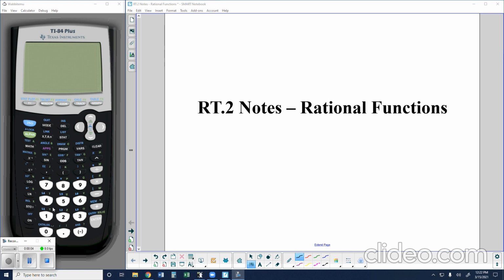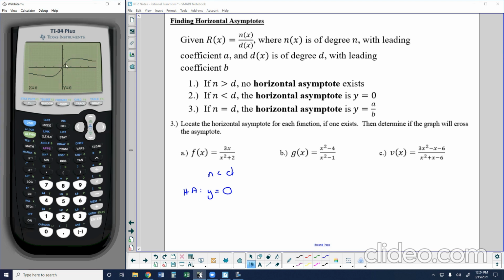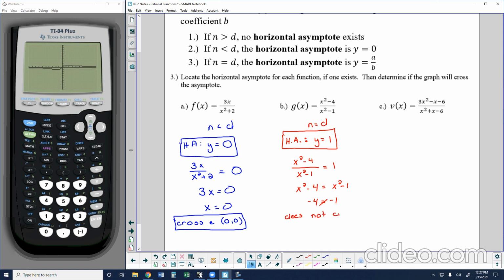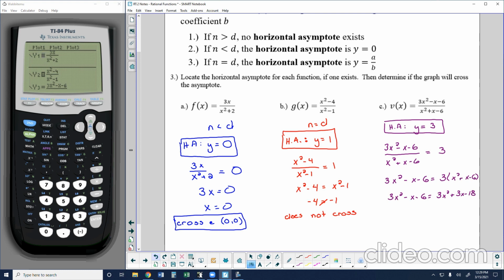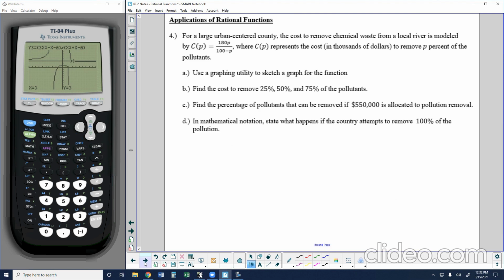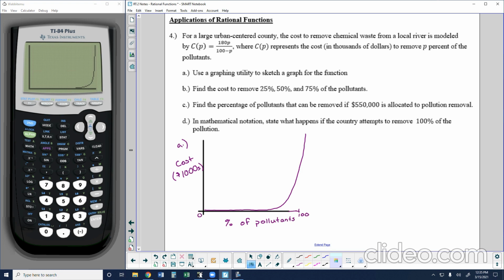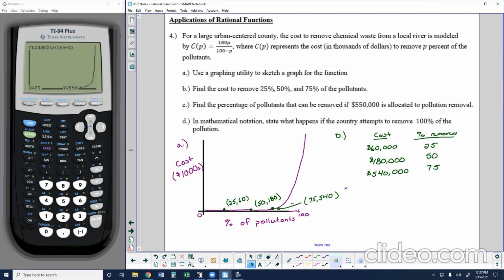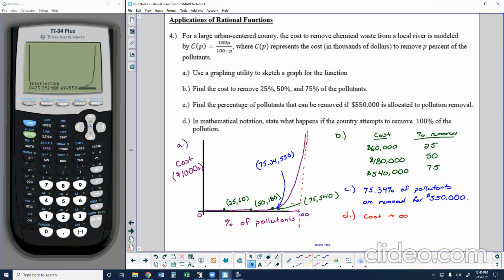RT.2 Notes Part 3 - Features and Applications of Rational Functions